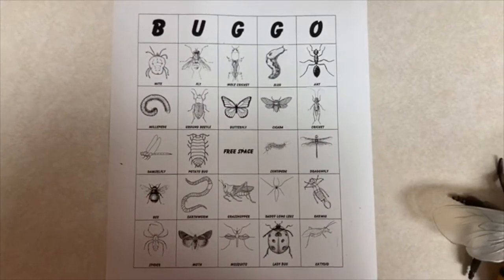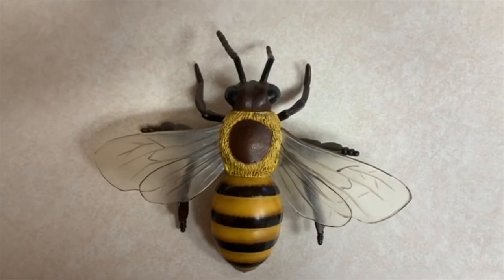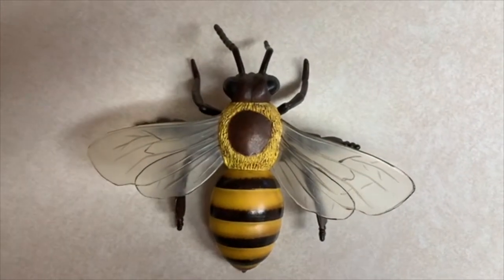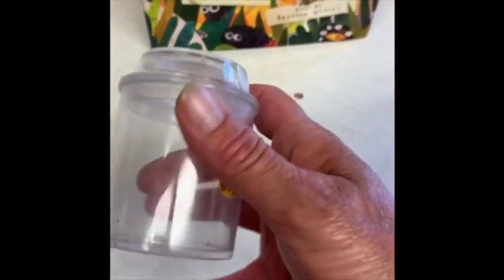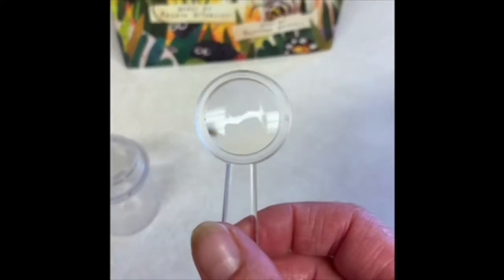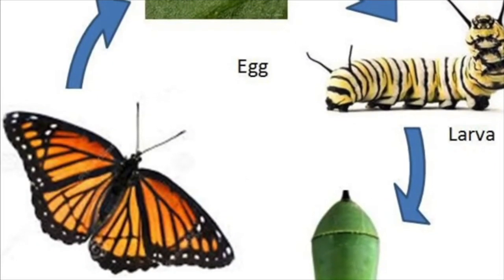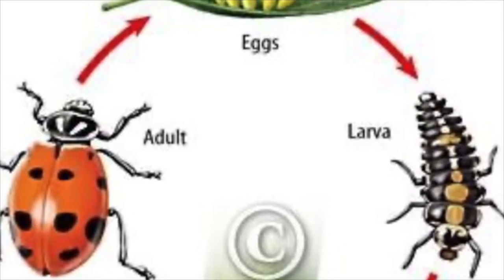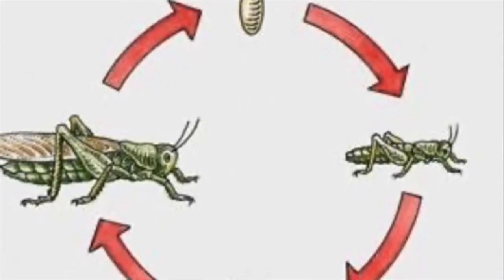Incredible Insect Investigations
Learn about all kinds of different insects and how you can do your own insect investigation here at 1000 Islands.